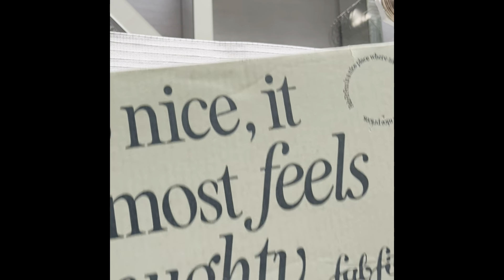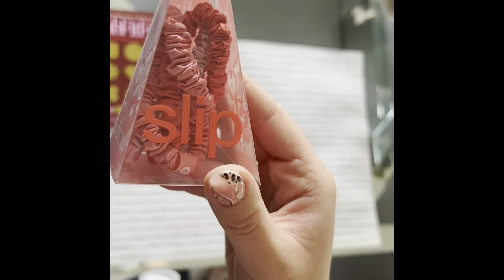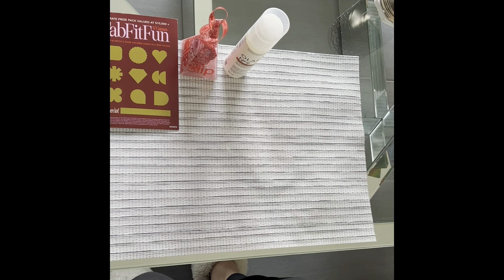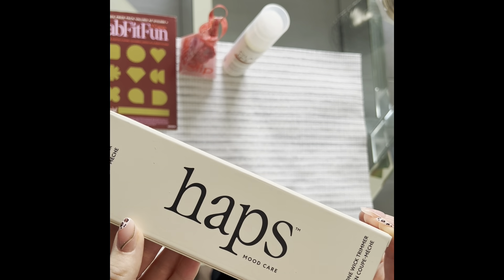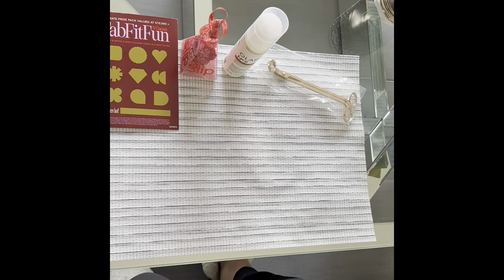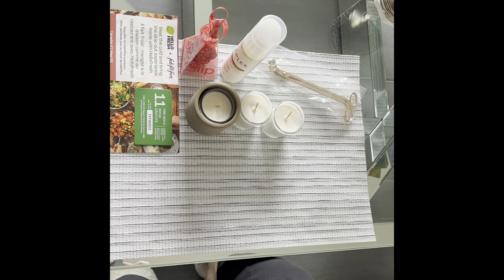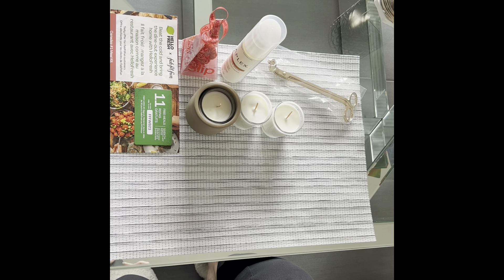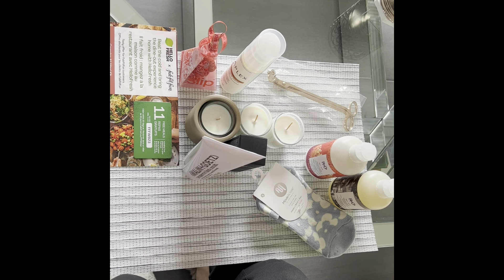FabFitFun winter 2023 unboxing | unsponsored review & add ons 🔥😯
Todays video is on my fabfitfun winter 2023 unboxing. As always, let me know the types of videos you want to see more of and I will gladly make more of that content for you! Thanks again for watching and for all of your kind comments, and support on my previous videos, it means the world to me !! love you guys! XO Vanessa

Link to fabfitfun if you are interested :)

CAMERA

ACCESSORY KIT

RING LIGHT

What I know for sure Oprah Winfrey

You are a badass Jen Sincero

The silent patient Alex Michaelides

*this video is not sponsored & my opinions are my own & honest as always. If you choose to use them, thank you for your support ! XO